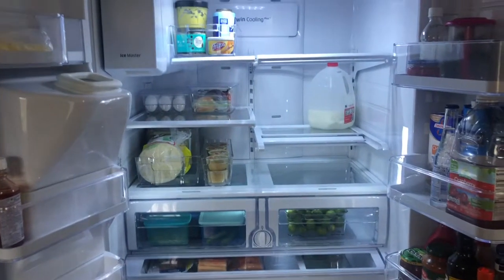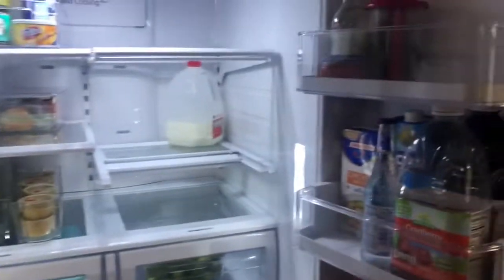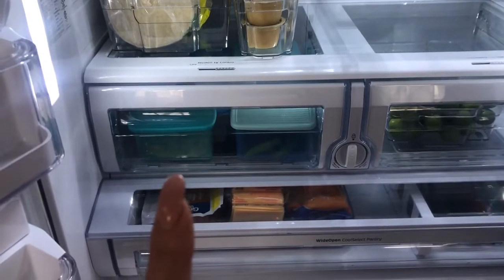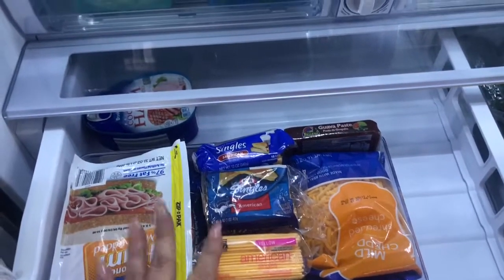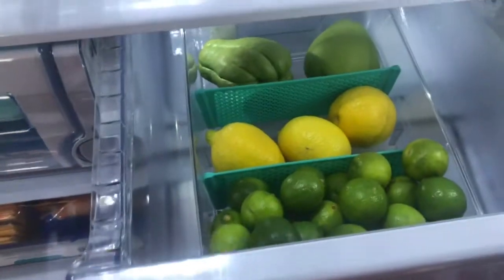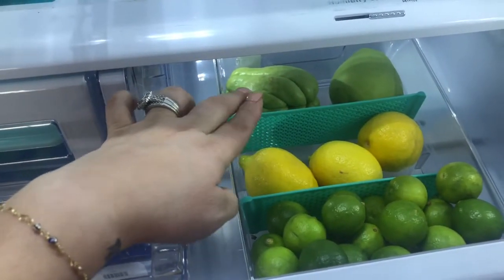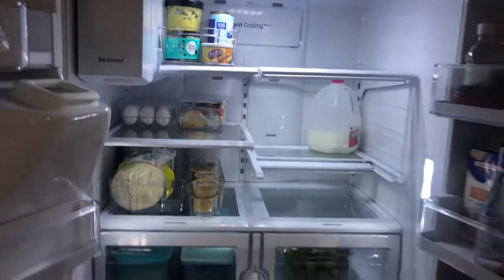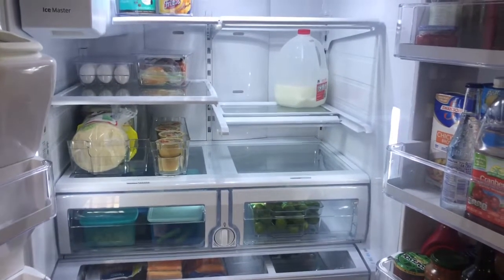Quick update of my Refrigerator.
Happy Friday! I’m sharing a quick update video.I just received my binds today.  Hope this video gives you some motivation to get your refrigerator clean and organize.